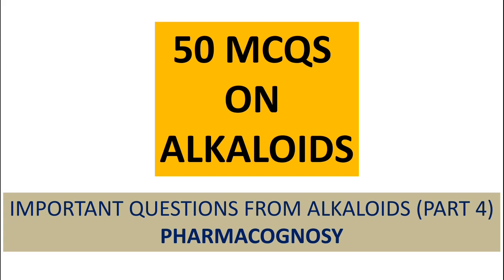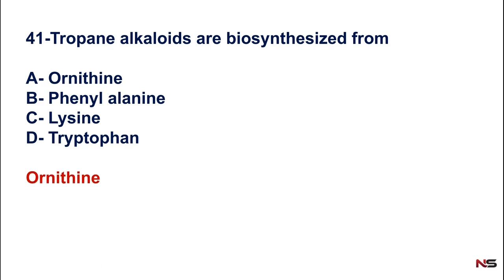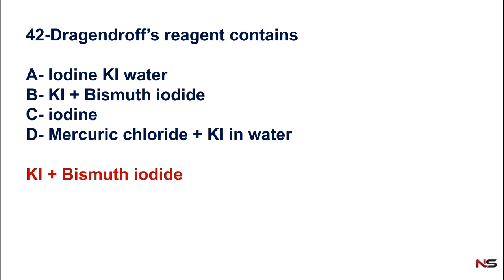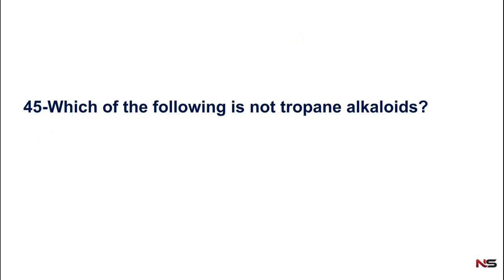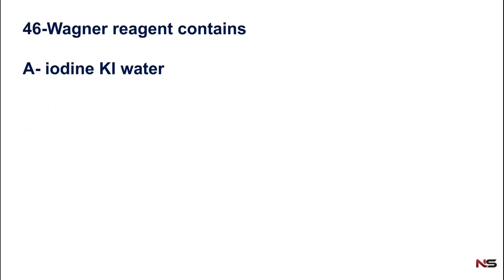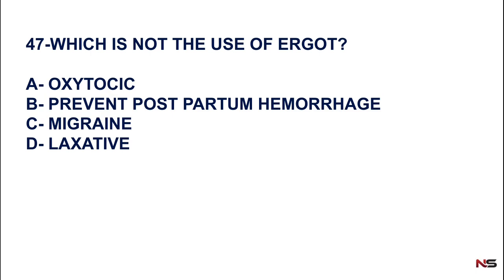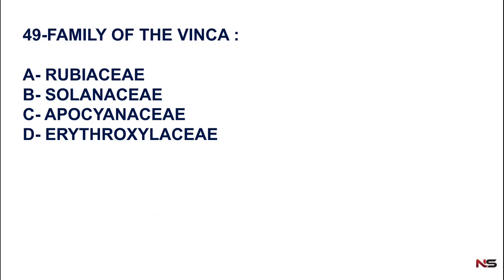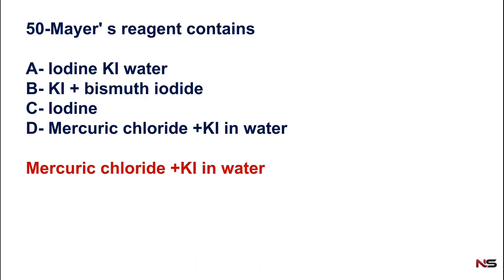PHARMACY QUIZ ON ALKALOIDS IN 2020 (TODAY) | PHARMACOGNOSY | PART 4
Dear friends,
     This video contain important multiple choice questions (mcq) on alkaloids from pharmacognosy. This will be very helpful for pharmacist who is preparing for competitive exams like govt.pharmacist exam, gpat, prometric etc.

NS Pharma